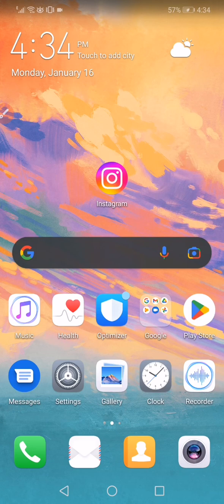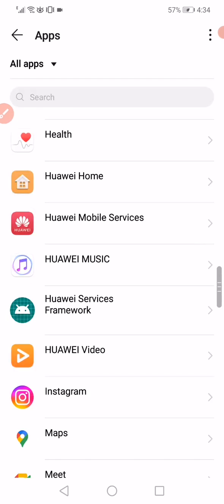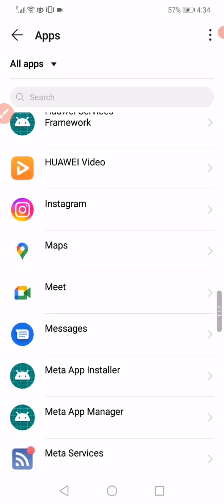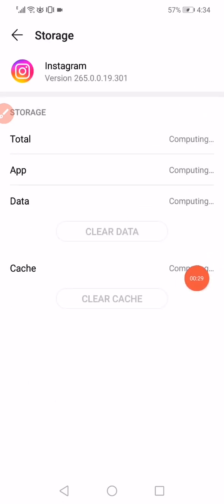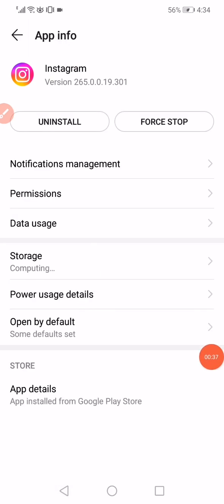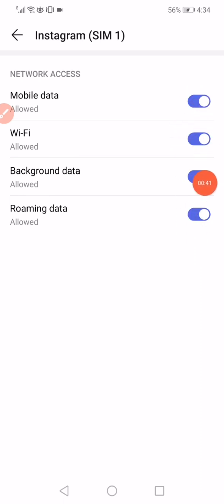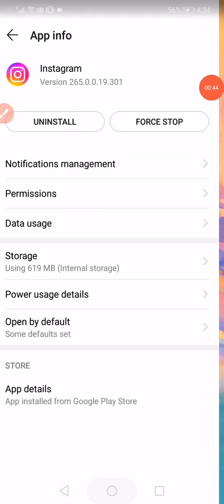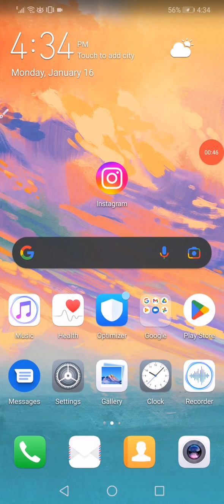How To Fix Instagram Messages Not Showing - Instagram Messages Not Showing Up